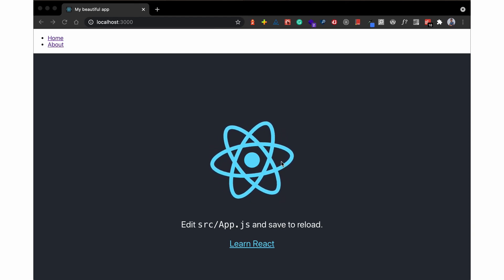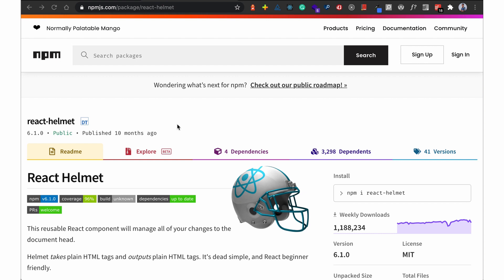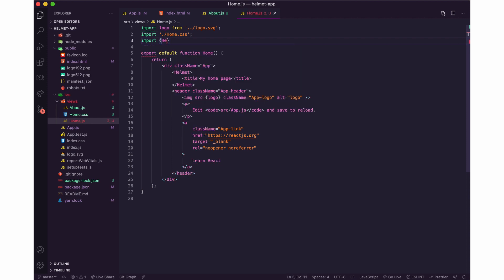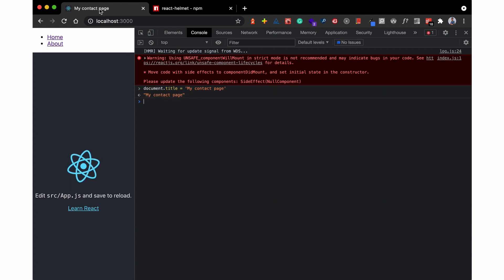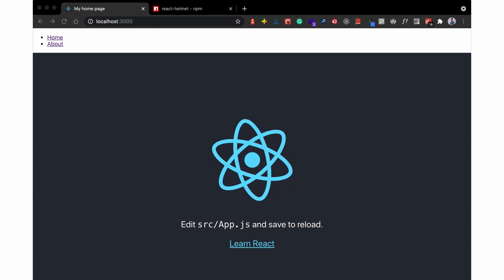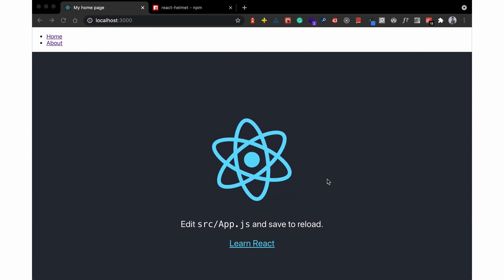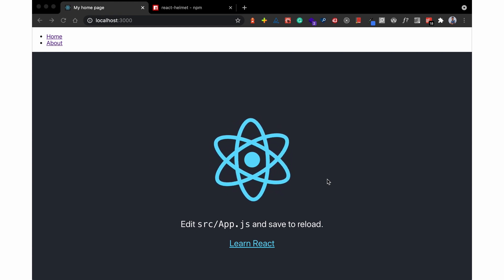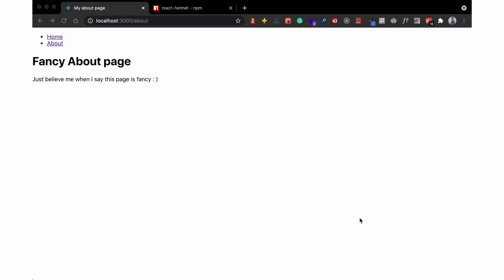How react-helmet is not a solution for improving the SEO of websites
react-helmet is a document head manager for React applications used for dynamically updating meta information. However, it is not a solution for improving SEO, and in this video, I share the reason behind that.

🕓 Timestamp:
00:00 Introduction
00:32 What is react-helmet
01:04 Using react-helmet in a React application
02:16 How react-helmet is made up of JavaScript
04:53 The reason why react-helmet is not the solution for SEO
05:54 Use cases for react-helmet
06:56 Conclusion, and solutions for SEO in React Applications

🌟 About Me:
Dillion Megida is a Software Engineer and a Content Creator passionate about simplifying topics around Tech via articles and videos.